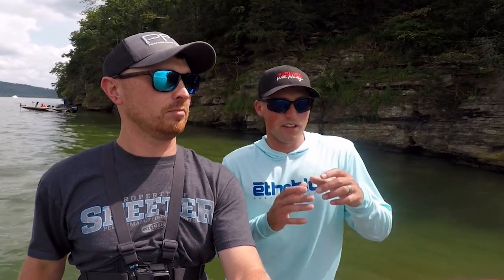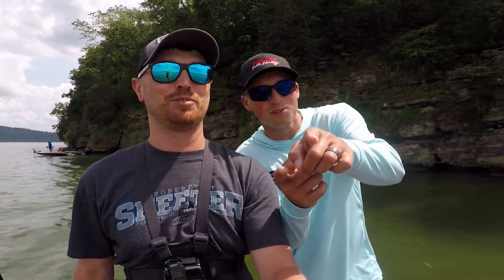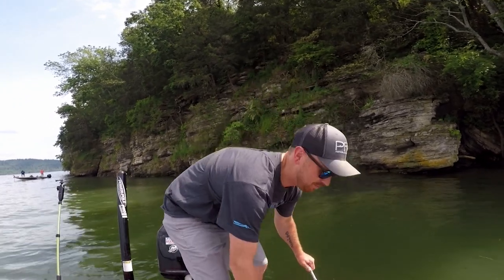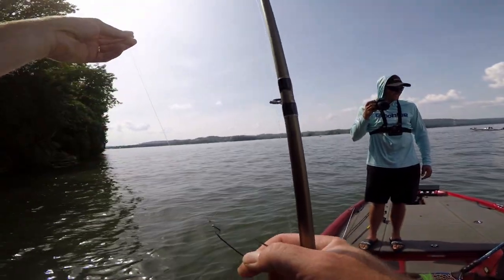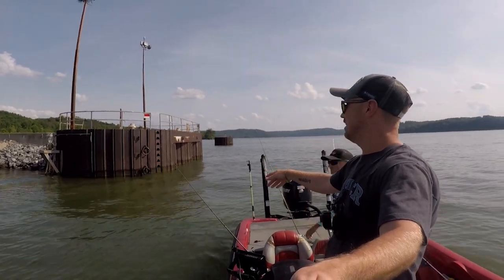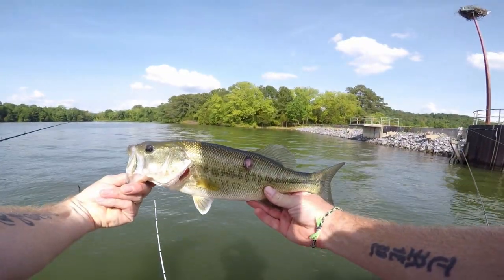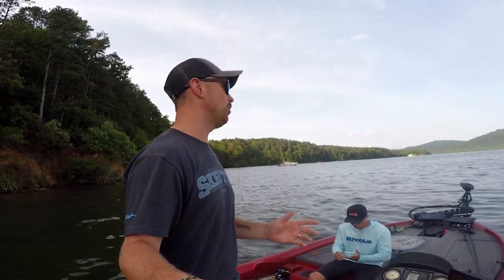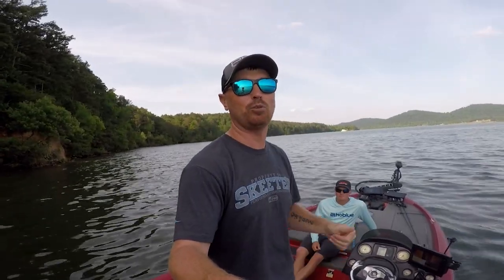HUGE Live Bait Bass Fishing Lake Guntersville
We went out looking for the BIG bass in this video! Fishing with LIVE Blue Gill and LIVE Golden Shiners!! @FishingwithNordbye